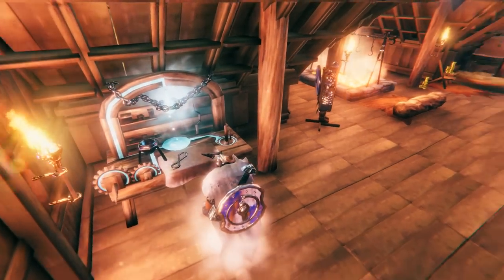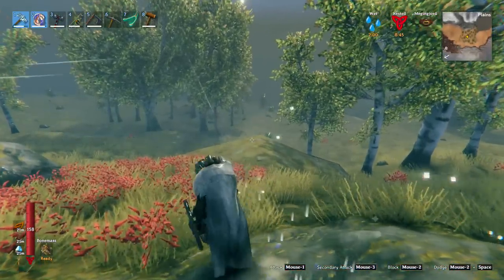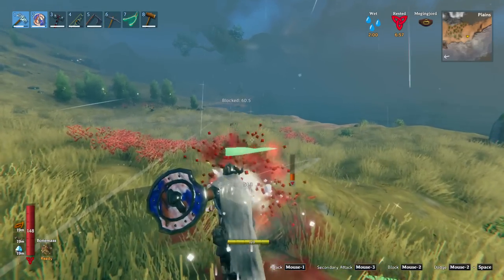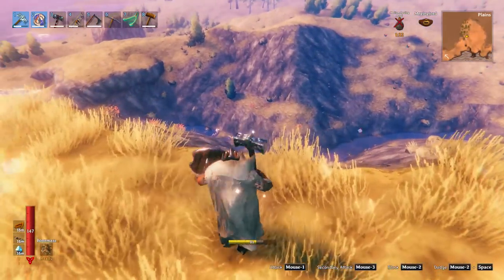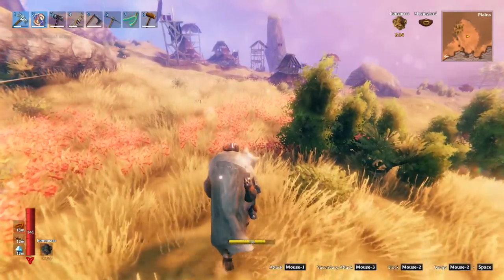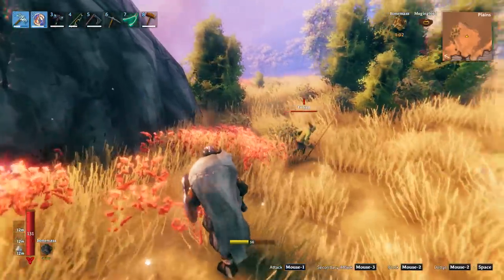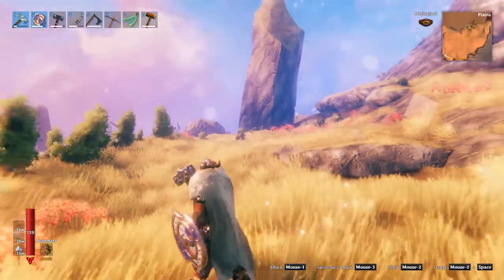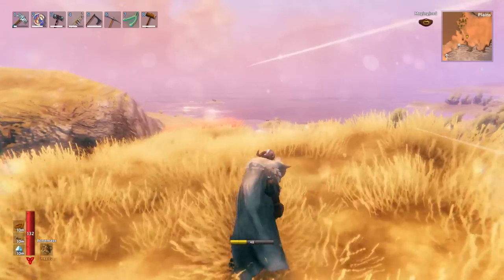BERSERKER GOES BERSERK! - Valheim Gameplay - Episode 13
Valheim is a brutal exploration and survival game for 1-10 players, set in a procedurally-generated purgatory inspired by viking culture. Battle, build, and conquer your way to a saga worthy of Odin’s patronage! Enjoy this episode of Valheim!